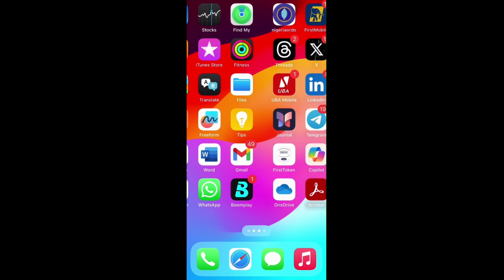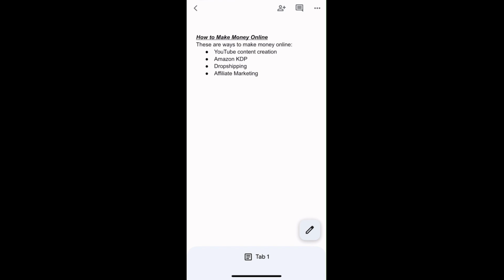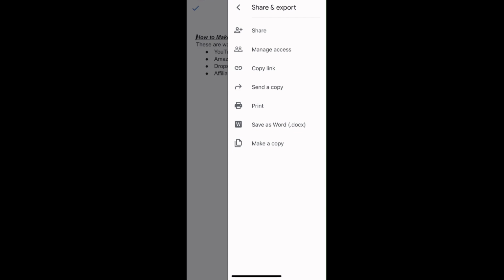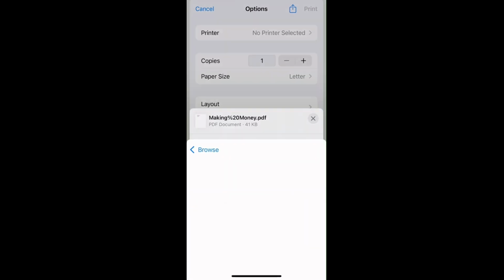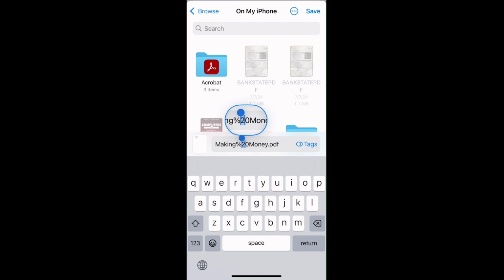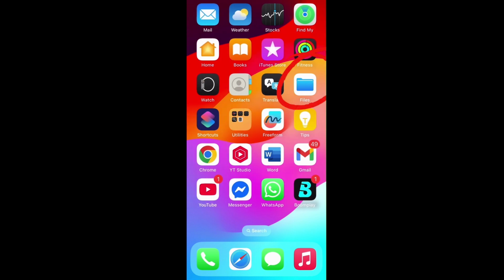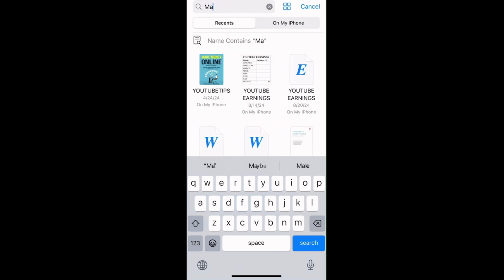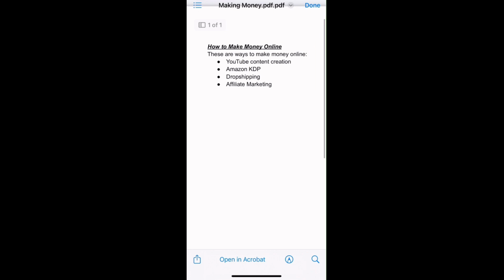How to Save Docs File Created on Docs Mobile App for iPhone in PDF | Google Docs Mobile Tutorial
In this video tutorial, learn how to save Docs file created on Docs Mobile App for iPhone in PDF. This is another part Google Docs mobile tutorial that every user needs to learn. Even if you use Google Docs on Windows 11 PC or Mac, this guide will add to your knowledge. Many have tried completing this task on Docs Mobile for iPhone but failed. Learn everything from here.

Find out Word Count in Google Docs Mobile App for iPhone in 1 Minute | Google Docs Mobile Tutorial